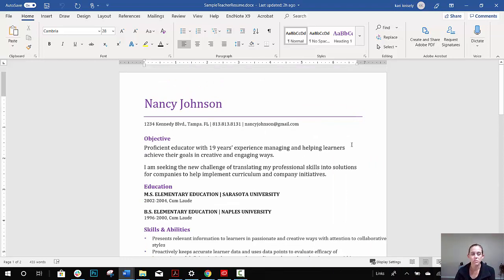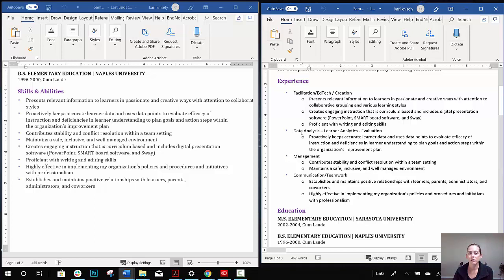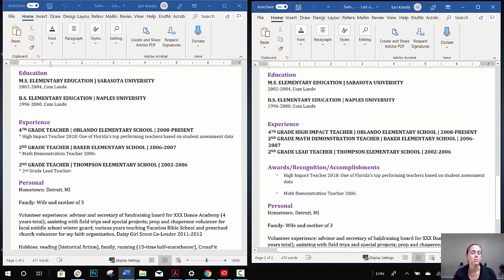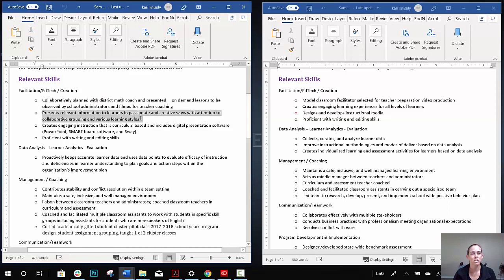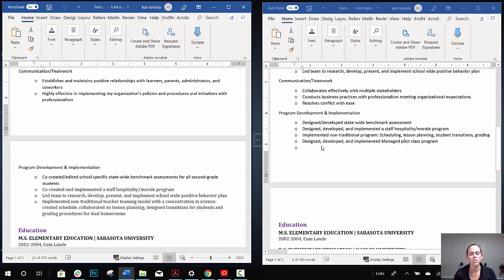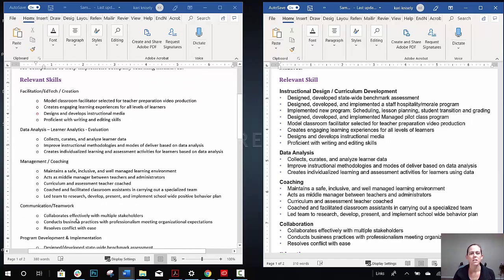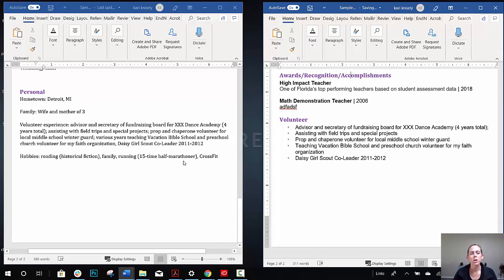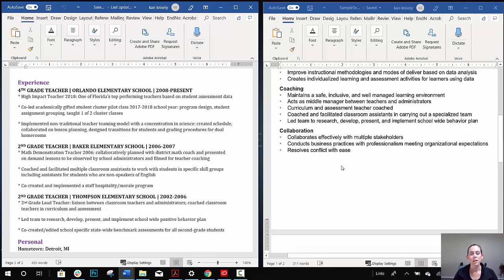Chronological To Functional Resume for Teachers Going into L&D | Other Jobs For Teachers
Other Jobs For Teachers - 6 Step Process To Creating A Functional Resume

If you are anything like me, when I was a teacher, I used a chronological resume. I quickly realized in order to successfully get a job as an instructional designer, I needed to use a functional skills based resume. This video walks you through my thought process of the 6 steps I used.

6 Steps:
1. Start to create functional headings to categorize skills to highlight pending the job
2.Copy/Paste items from summary, overview, skill section into the correct functional heading.
3. Copy/Paste skills from chronological timeline under each employer to the correct functional heading category without rewording anything
4. Redo/organize the education, experience sections without major formatting
5. Reword each functional skill/item to align with terminology in the industry/job you are seeking.
6. Format what you have for consistency with text bolding, indents, size, etc.

After all of these technicalities, then you can worry about grammar, spelling, and making it look more presentable.